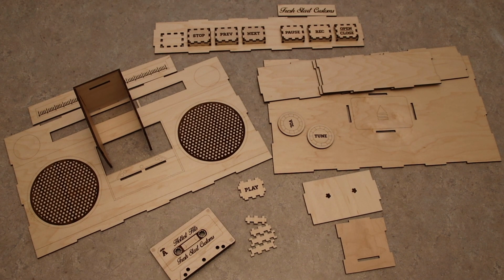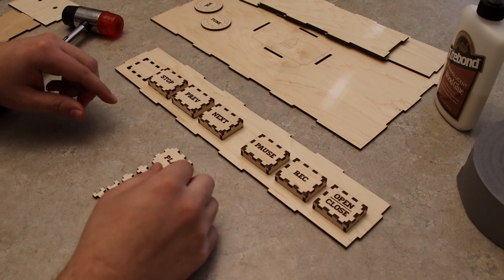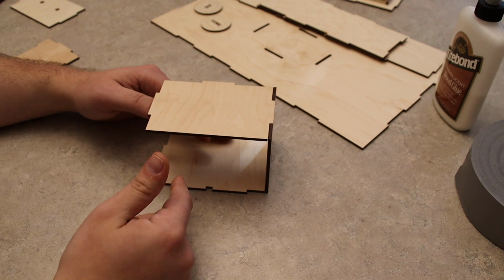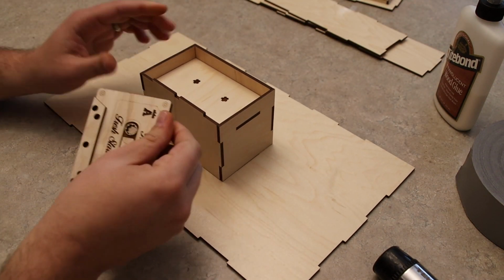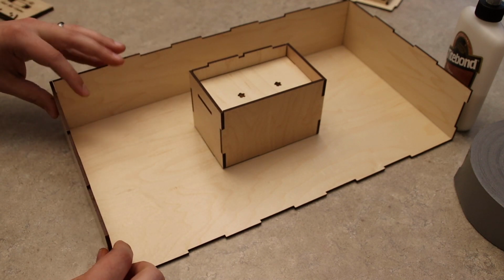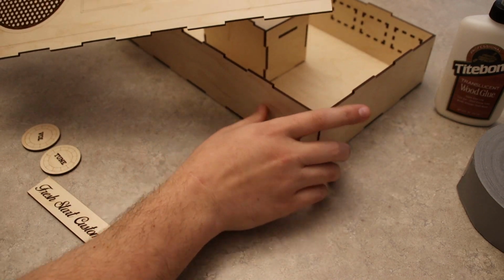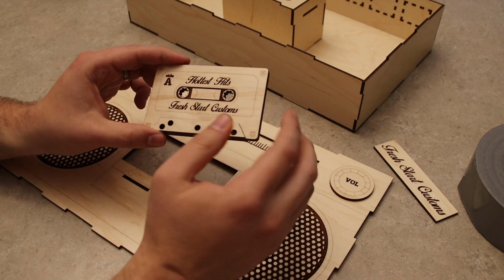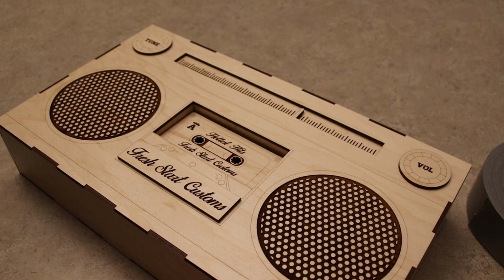Laser Cut: Boombox Assembly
Quick instruction video for assembling the boombox design.

Our custom laser file designs can be found in my Etsy shop

Rubber tip hammer in the video
Digital Calipers